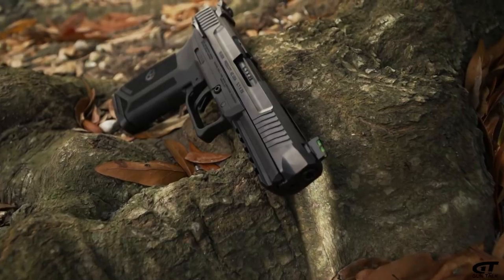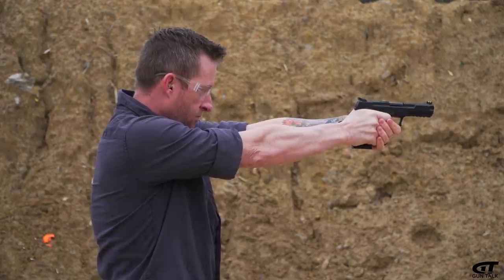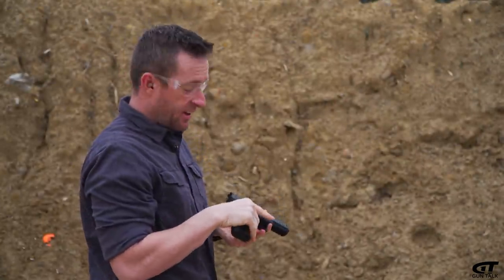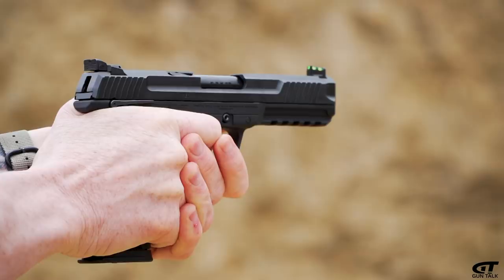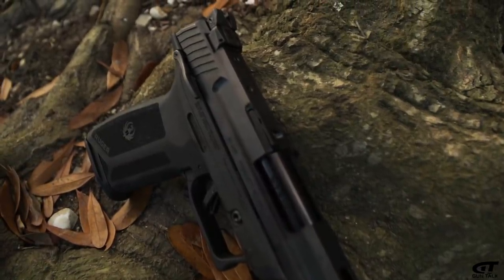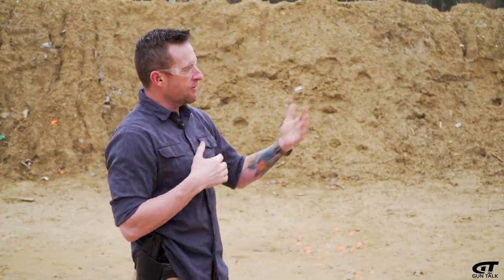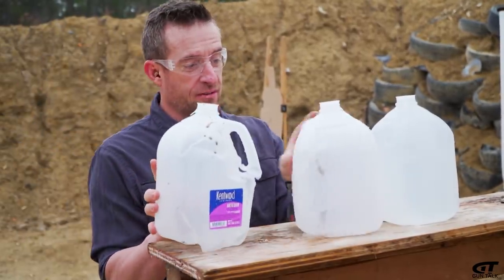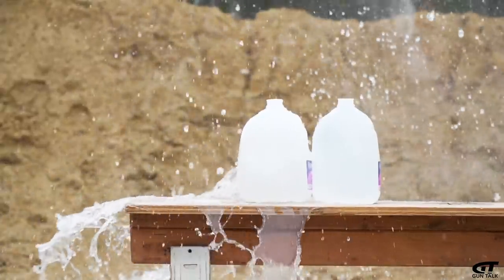Meet the Ruger-57 | Gun Talk First Look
Introducing the Ruger-57: A 20-round handgun chambered in 5.7x28.